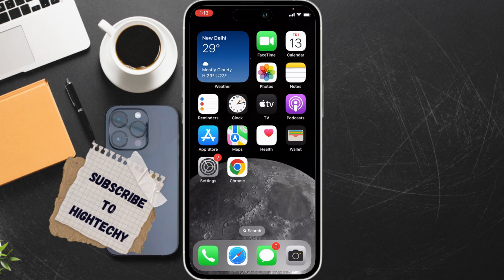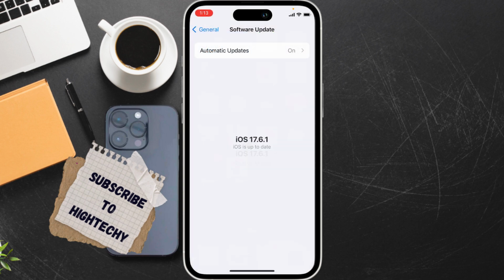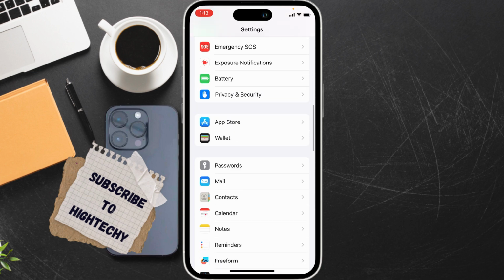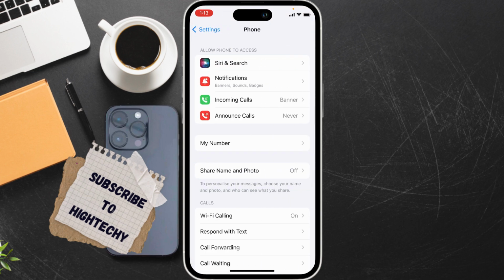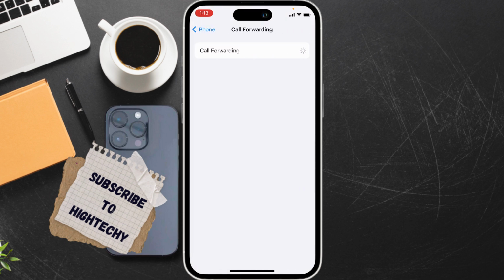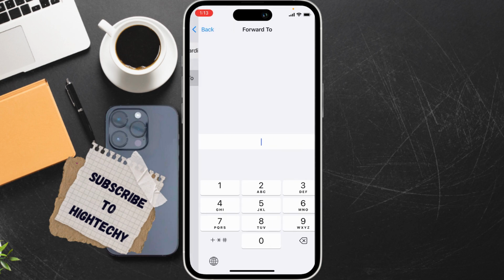How to disable call forwarding on iPhone ( iOS ) 2024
Tired of missing important calls because your iPhone is forwarding them somewhere else? In this quick tutorial, we'll show you how to easily disable call forwarding on your iPhone and ensure you never miss another call again.

Key points:

Simple steps to turn off call forwarding
Tips for troubleshooting call forwarding issues
Alternative options for managing incoming calls
Don't let call forwarding ruin your day! Watch now and learn how to take control of your iPhone's call settings.